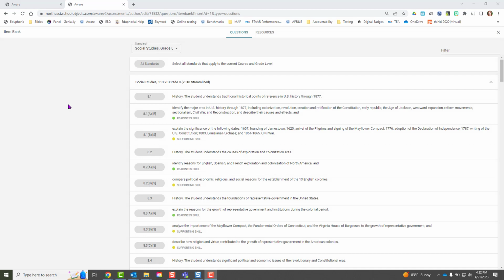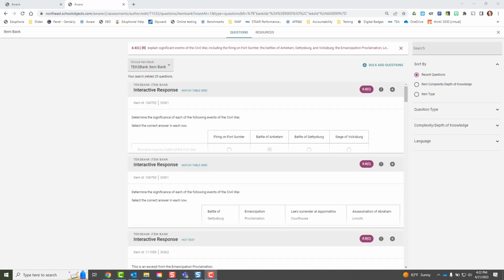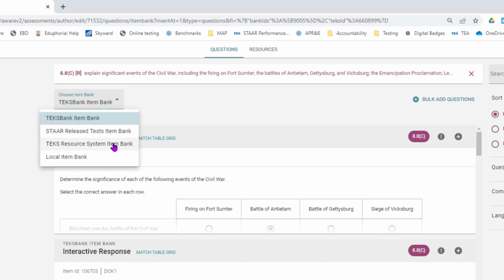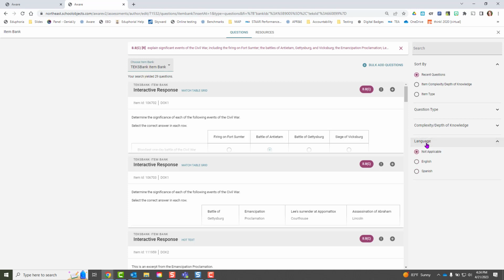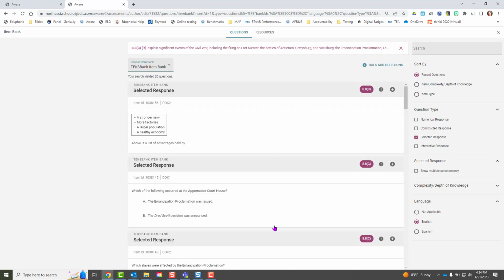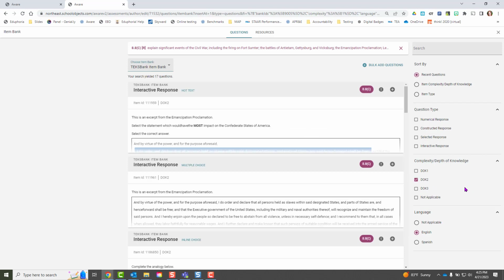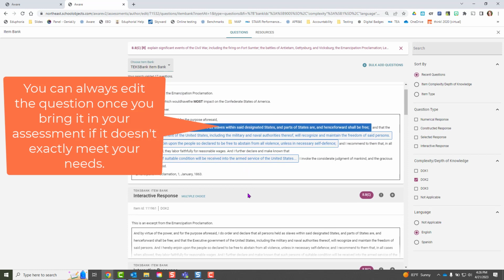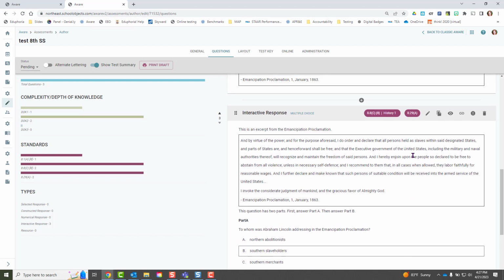Creating Aware Assessments - Searching Item Bank by TEK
In this video, you will learn how to search the Item Banks in Aware by TEKS to find and add questions to your assessment. You will learn how to switch between item banks and use the filters to find the most relevant questions. Once you add questions to your test, you may edit them in any way you like. Look for how to search for items in multiple item banks and how to report errors for questions from item banks in another video in this playlist.